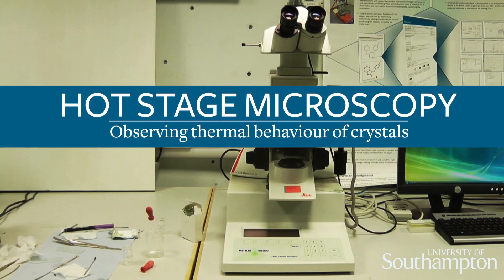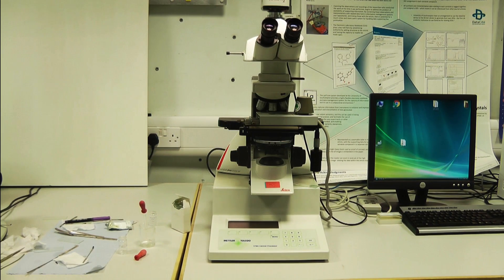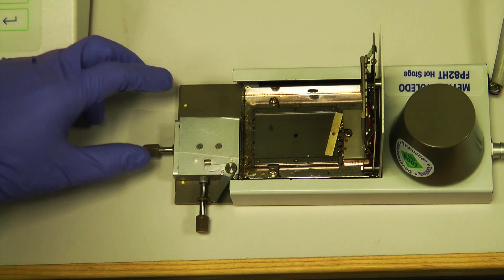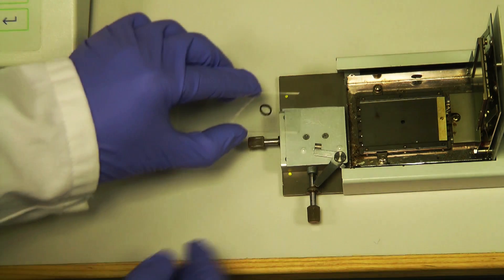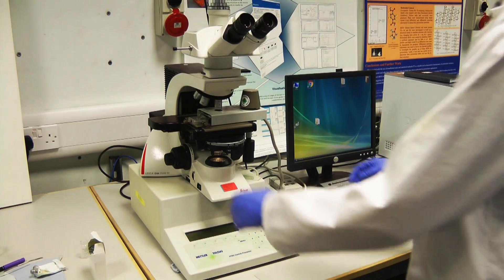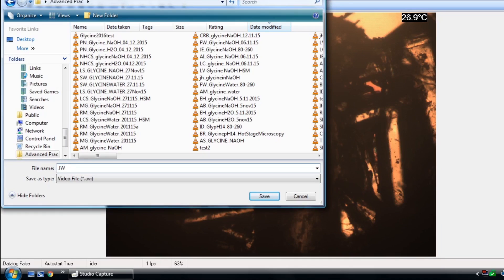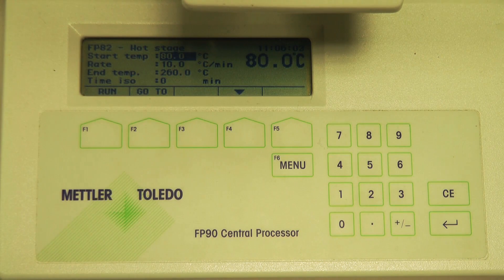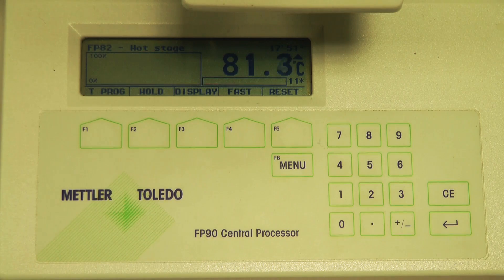Hot Stage Microscopy failiarisation video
This video will familiarise you with the HSM technique used in the crystallography advanced practical